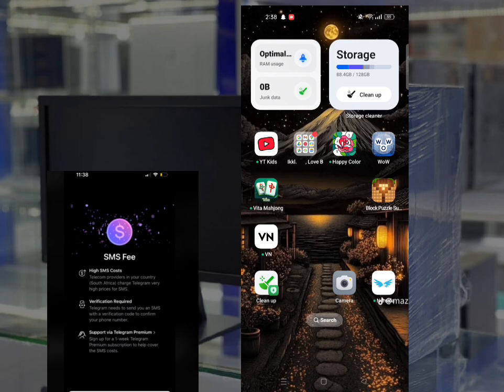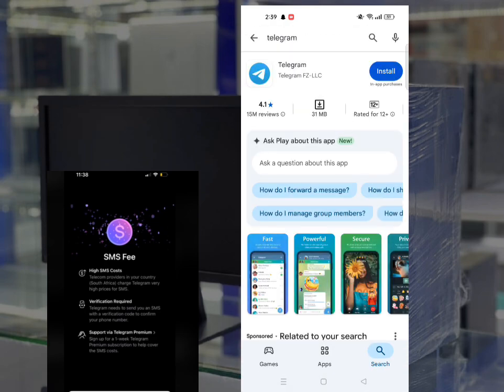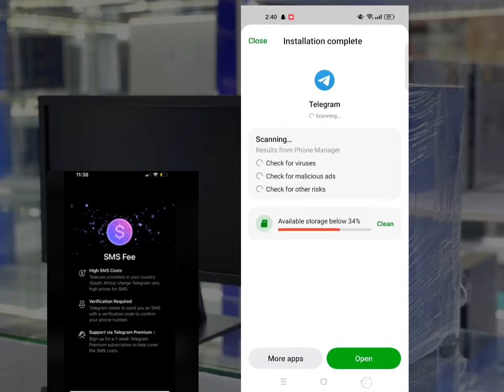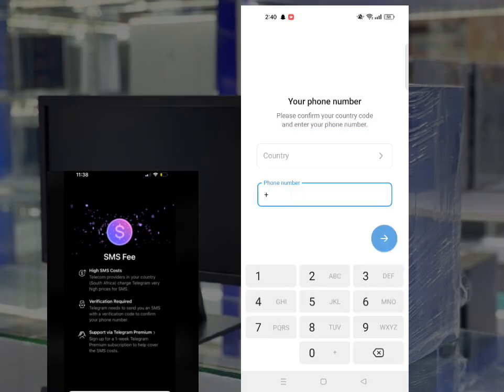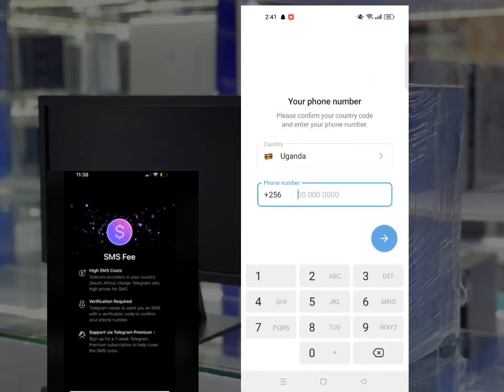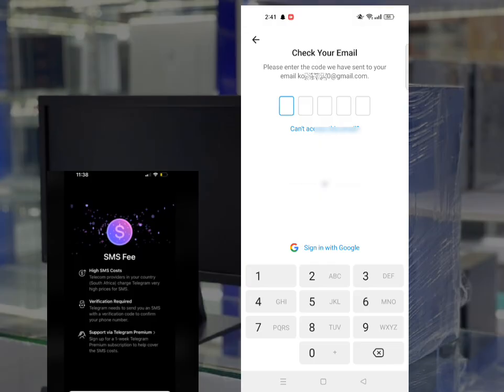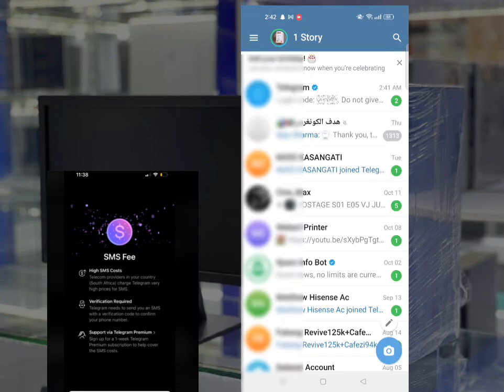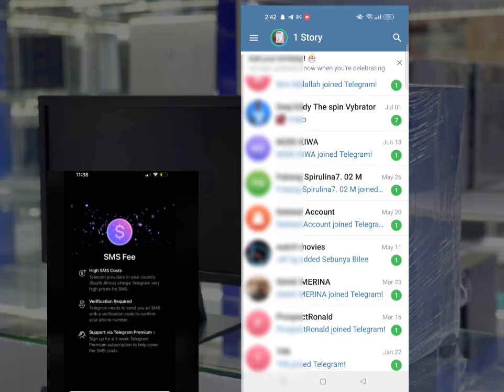How To Fix Telegram SMS Fee Problem Solved 2026| Telegram SMS Fee Fixed